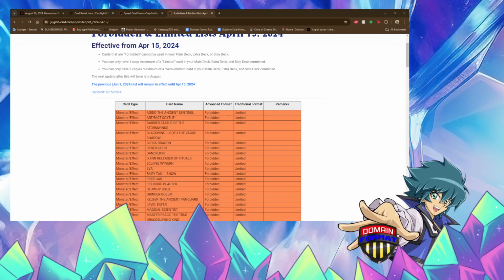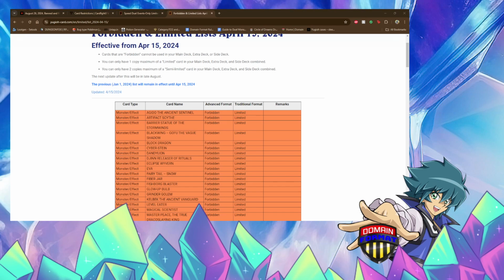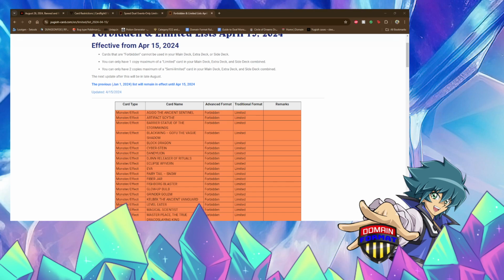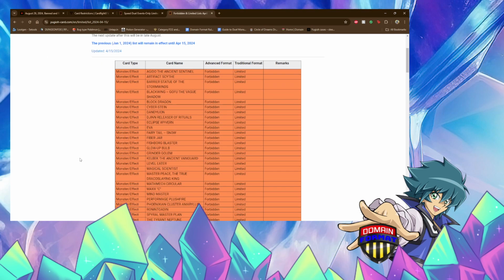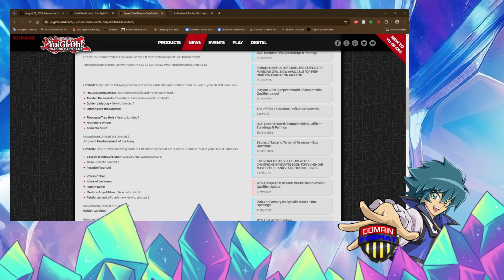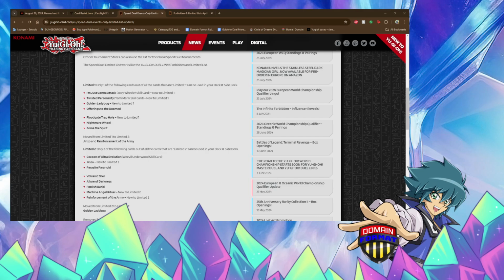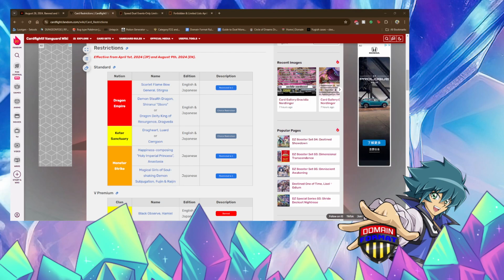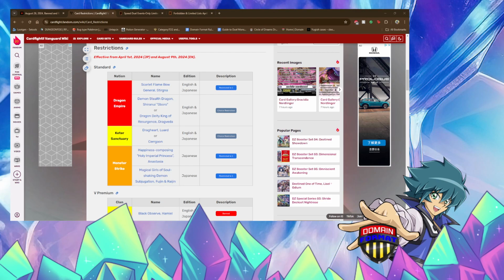How would a Domain Format Banlist be created? What would be on it?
Banlists are very topical across several games these days, lets talk about it.